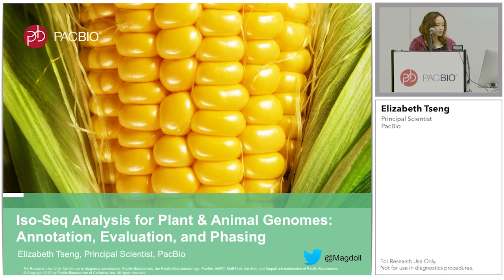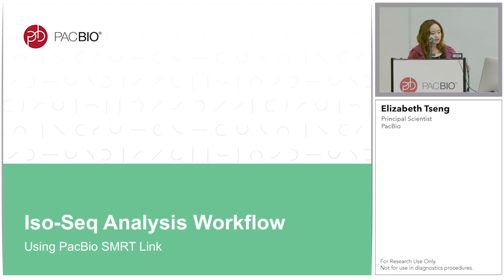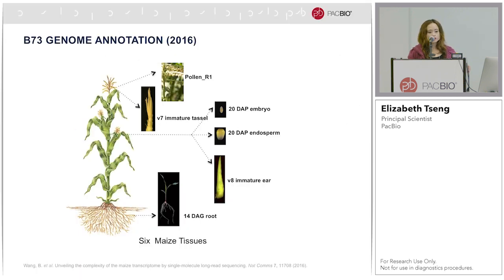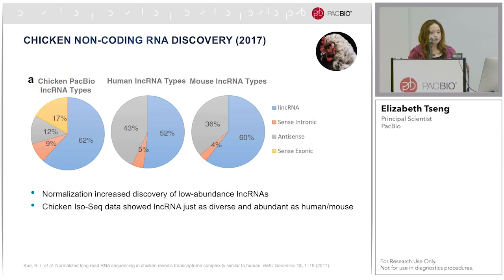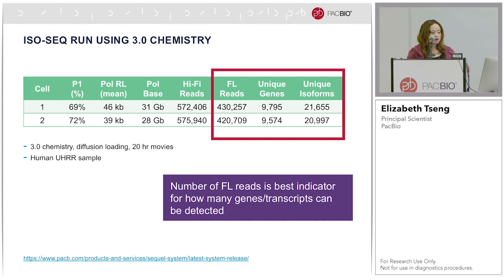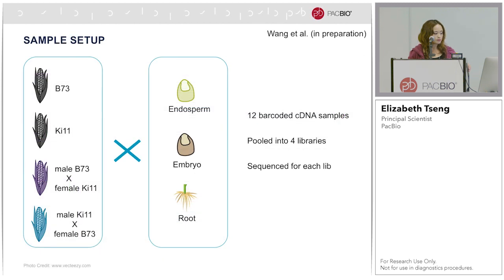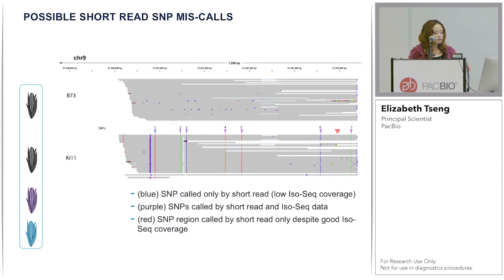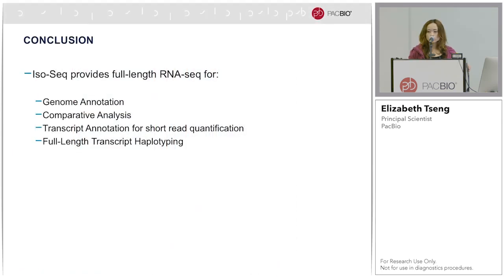Elizabeth Tseng: Iso-Seq Analysis for Plant & Animal Genomes - Annotation Evaluation & Phasing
In the webinar, Elizabeth Tseng explains how PacBio's full-length RNA Sequencing using the Iso-Seq method can characterize full-length transcripts without the need for computational transcript assembly. The Iso-Seq method is fully supported bioinformatically through PacBio's SMRT Analysis software that outputs high-quality, full-length transcript sequences that can be used for genome annotation and novel gene discovery. Elizabeth shows that the highly accurate reads can be used to discover allelic-specific isoform expressions in transcriptome data.